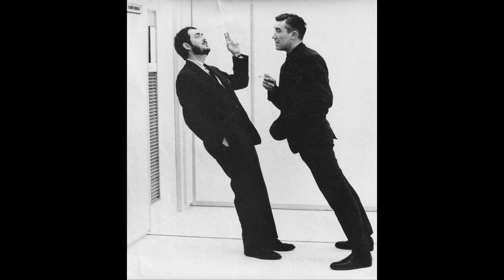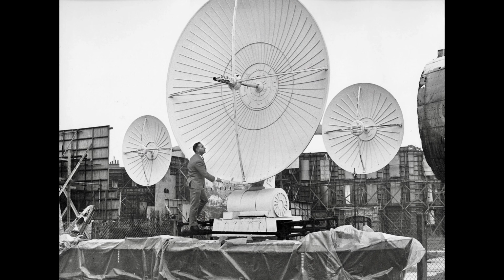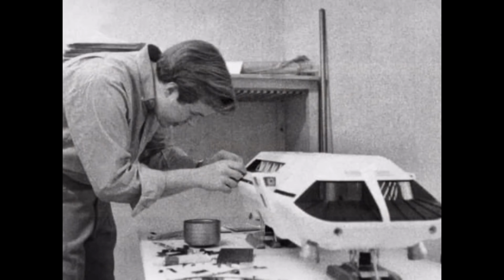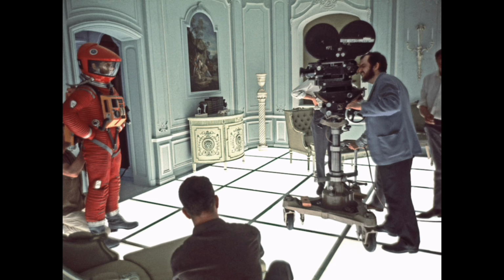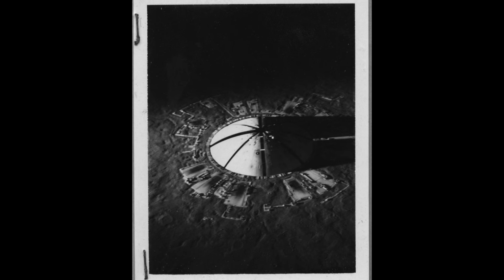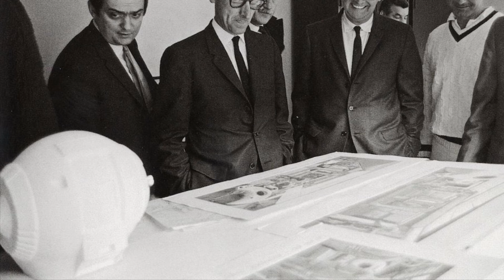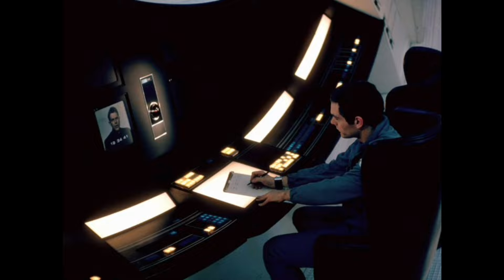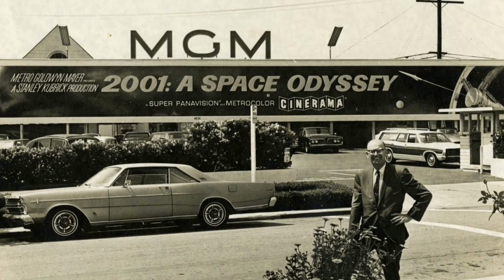Kubrick’s 2001 a Space Odyssey: Ultimate Behind Scenes Photos on Set inc Deleted Scenes & Commentary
Rare photos accompanied with insightful original commentary regarding them and film’s production, and observations about the classic sci-fi movie itself.

See the special effects, storyboards, concepts, models and deleted scenes from this iconic Stanley Kubrick film.

Director Stanley Kubrick. Original screenplay Arthur C Clarke.